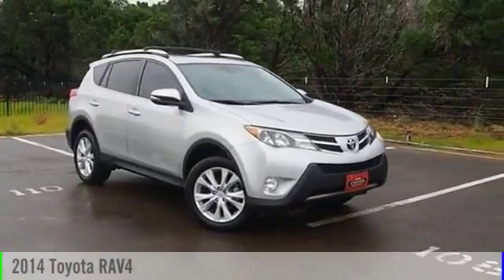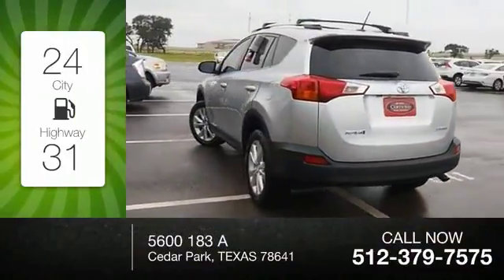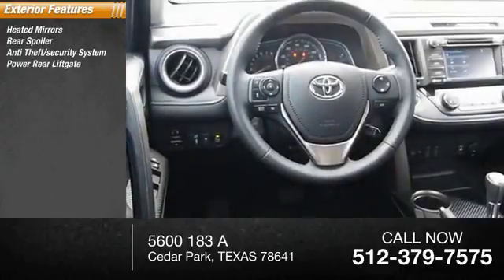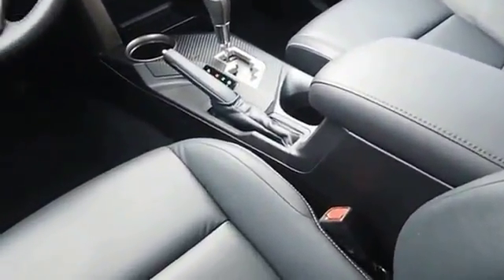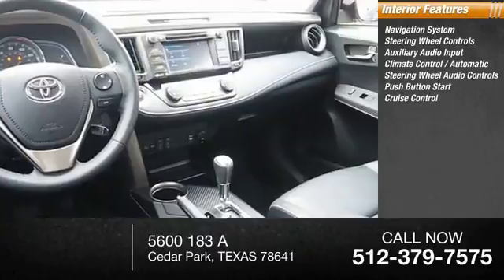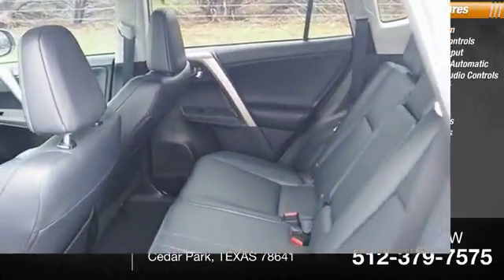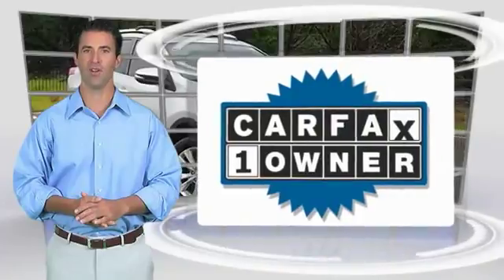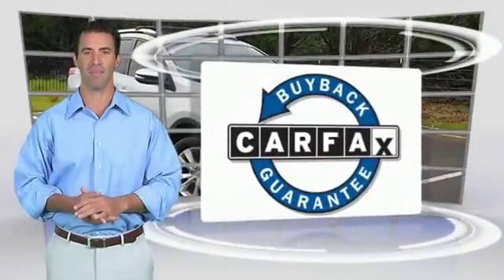2014 Toyota RAV4 Cedar Park TEXAS 000P1434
2014 Toyota RAV4 Limited